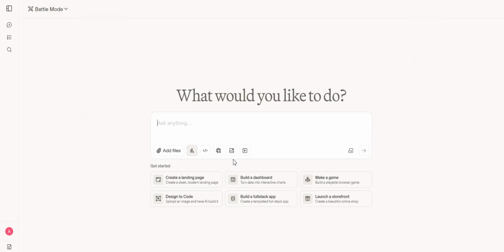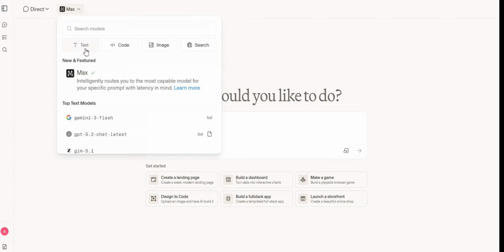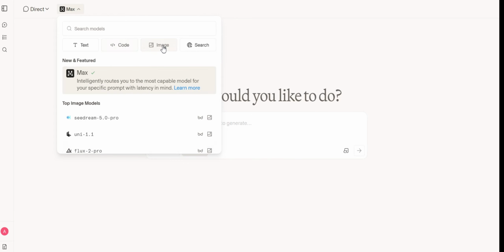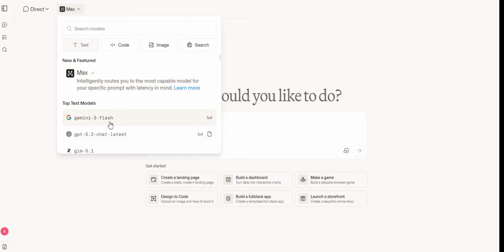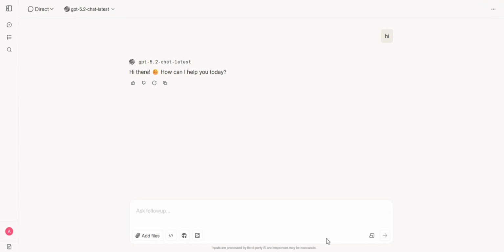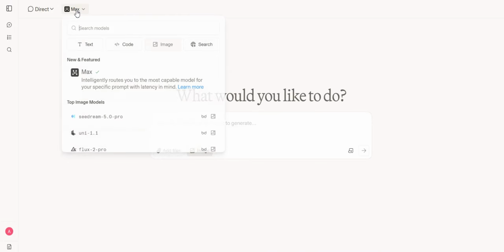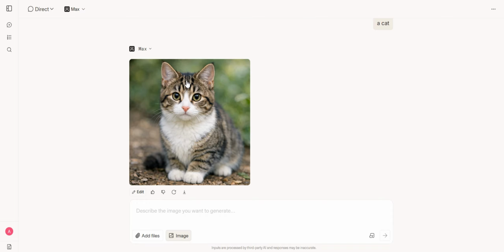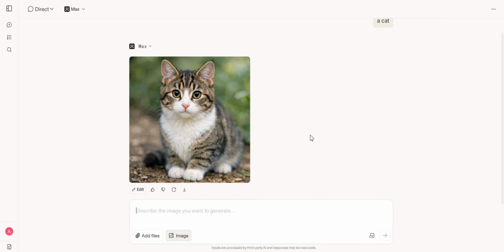🔥 All Latest Paid AI Models for FREE! | ChatGPT, Claude, Gemini & More (😱 100% FREE AND UNLIMITED) 🔥